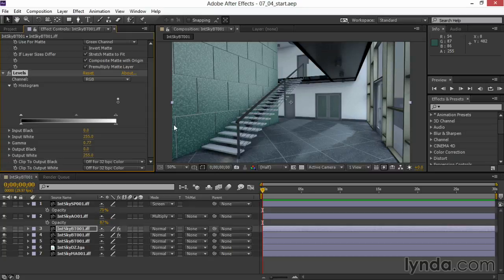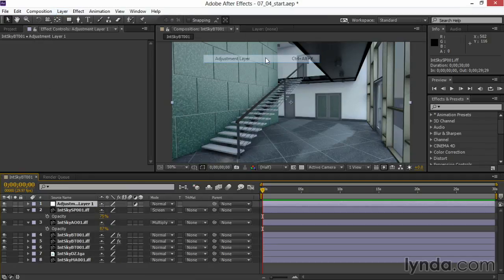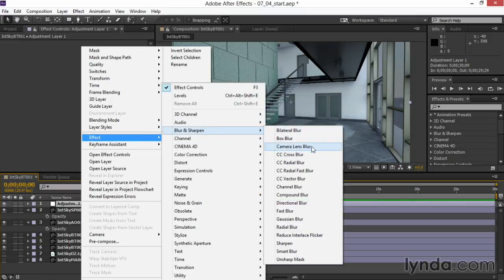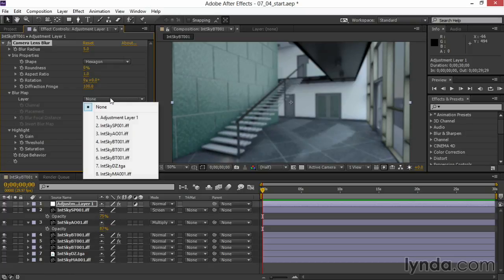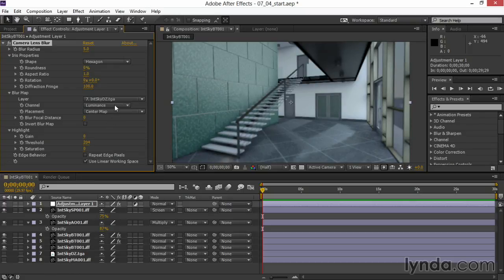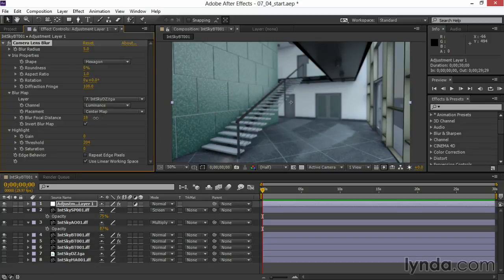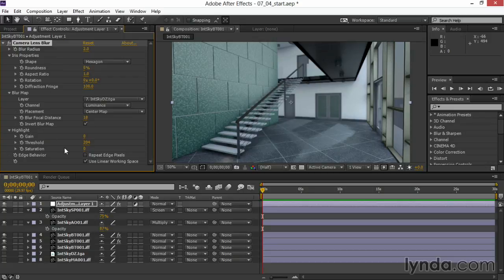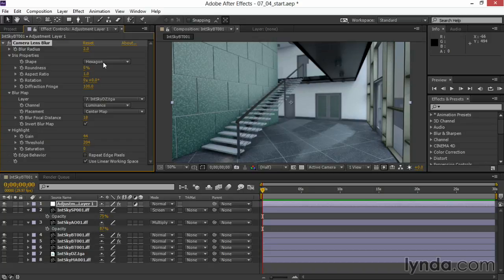160707 07 04 3D15 depth